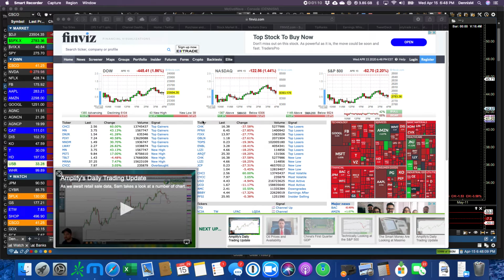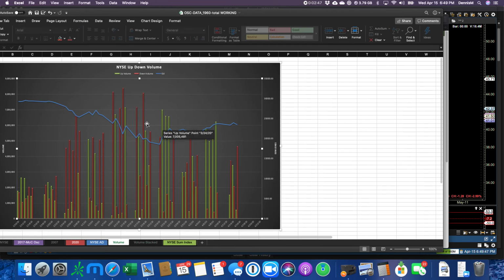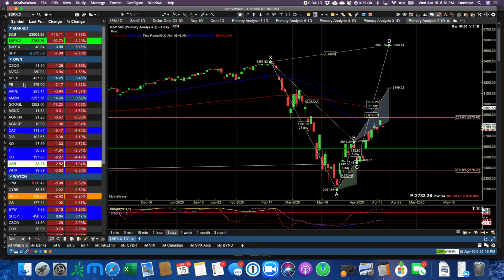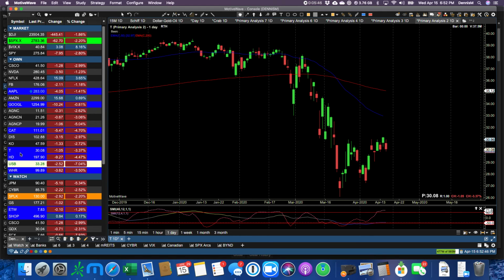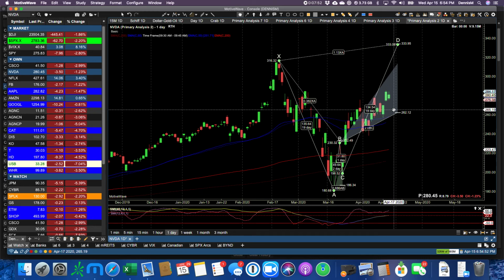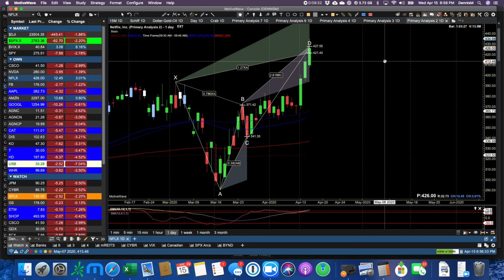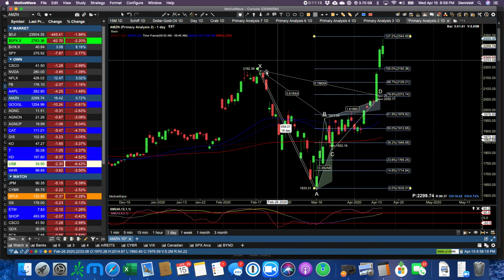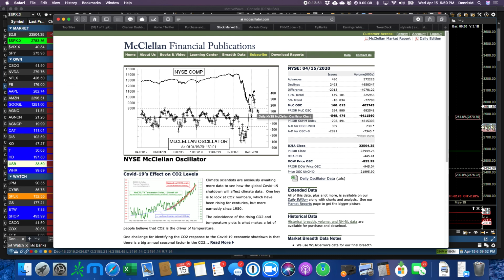Apr 15 Ichimoku Review $SPX $AAPL $AMZN $NFLX $FB forgot $NVDA but its the same as $CSCO